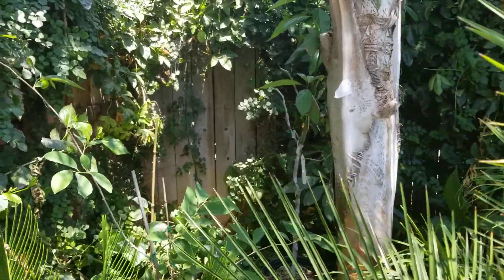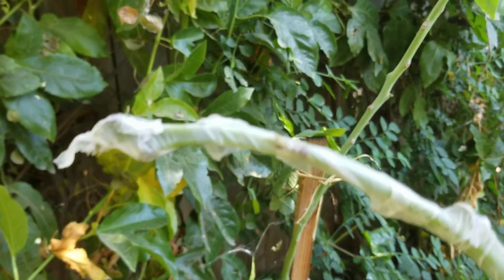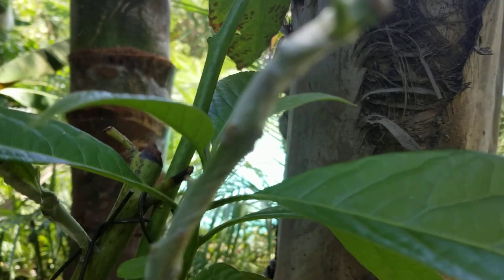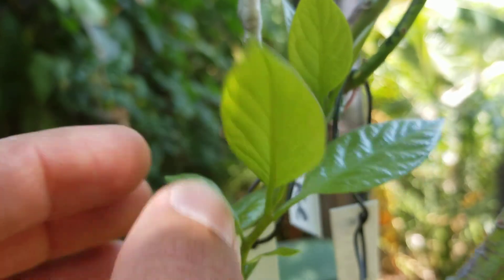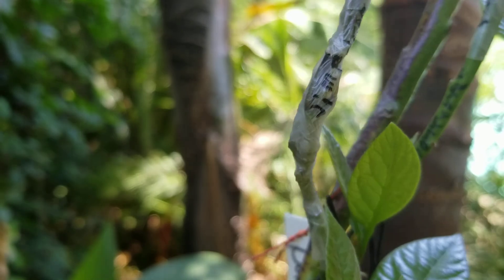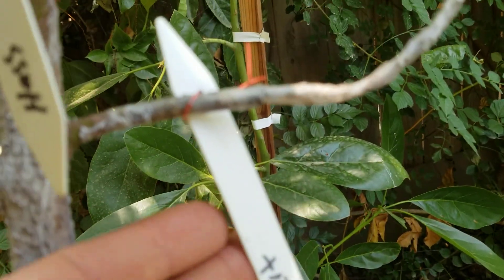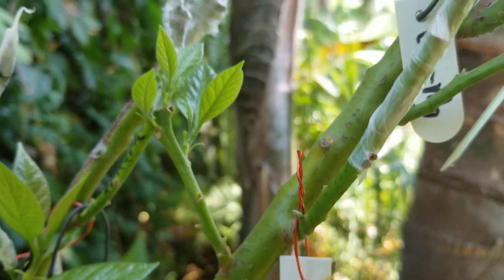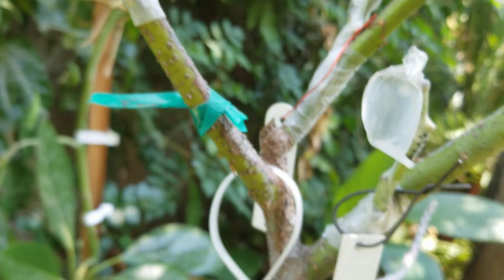Avocado project visalia/ fresno area update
An update on my multigraft avocado progect